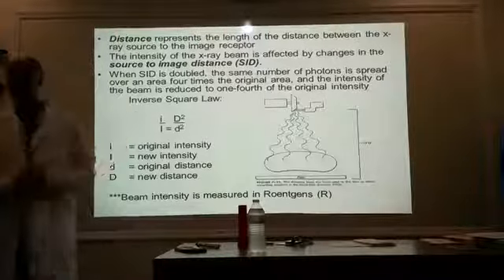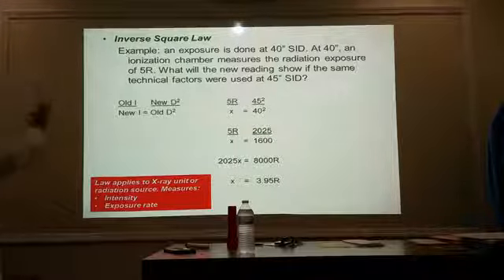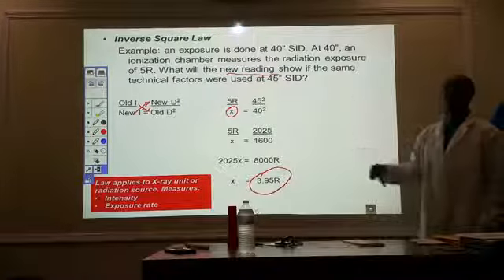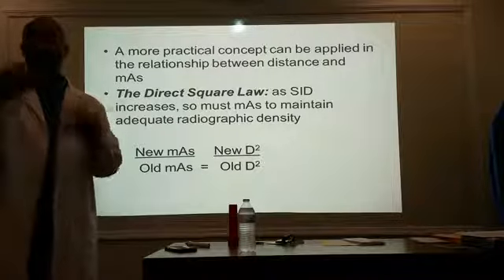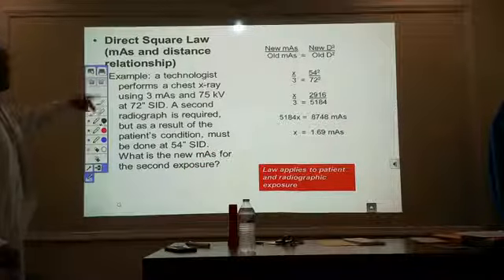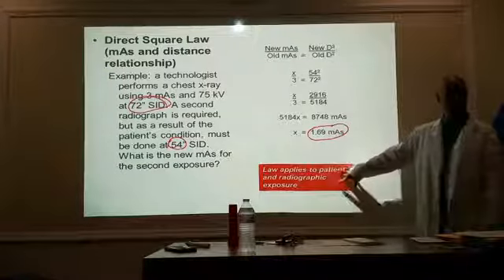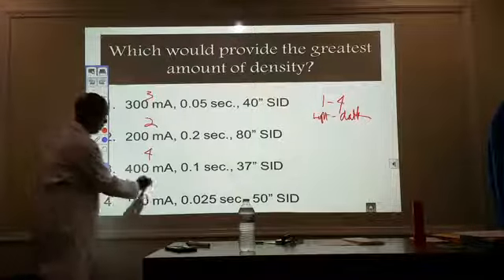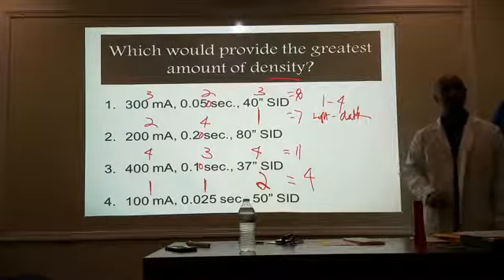Physics : Radiographic Techniques part 2 /